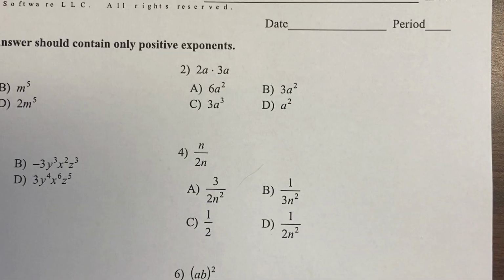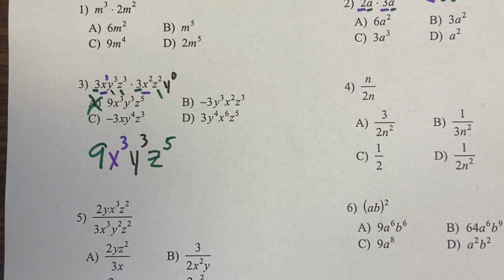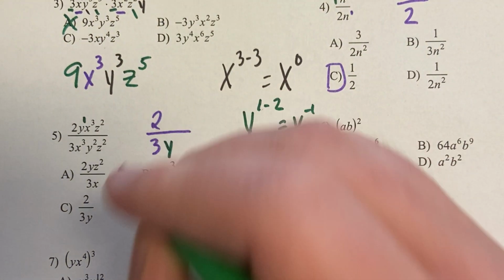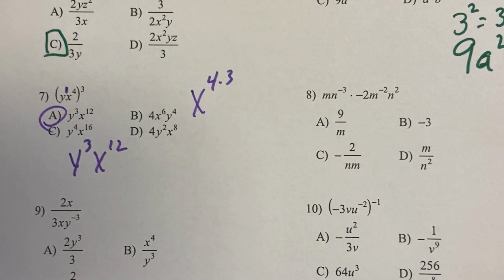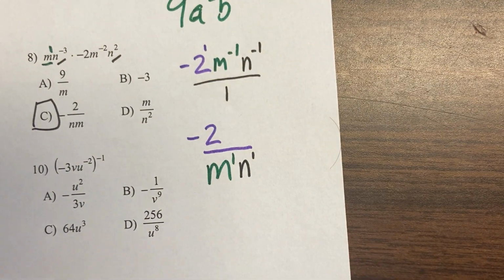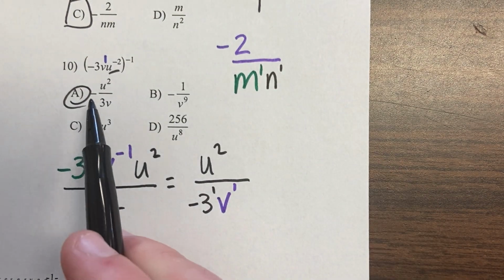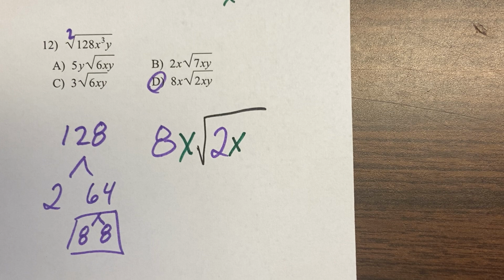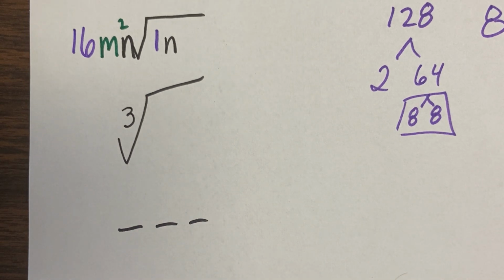Ch 3 study guide